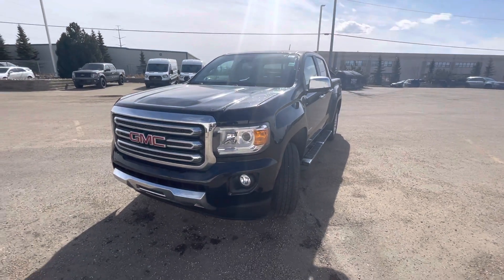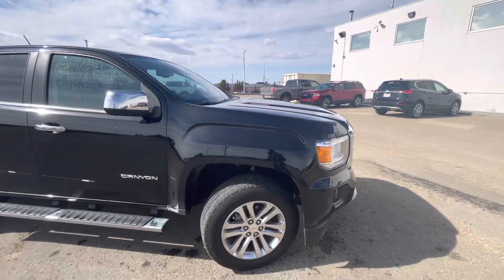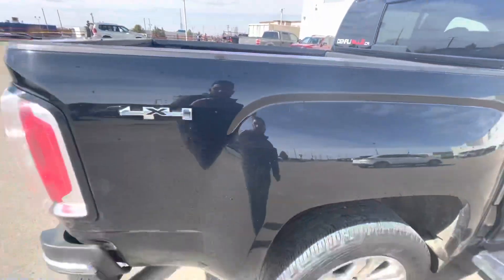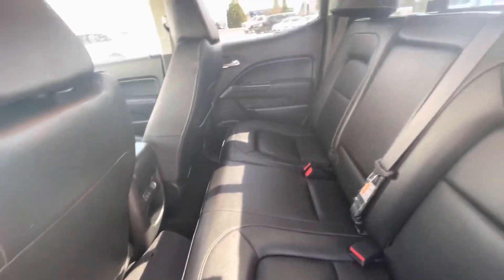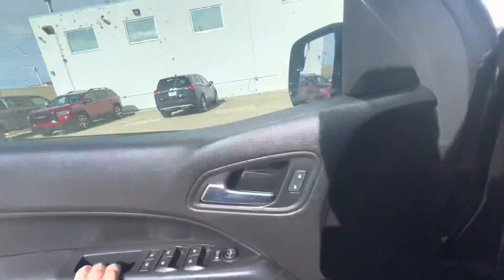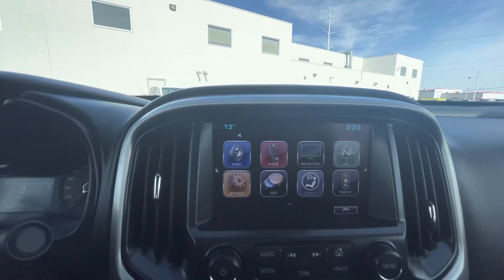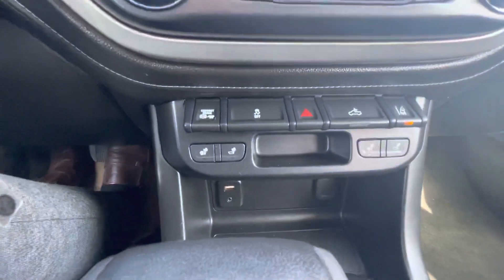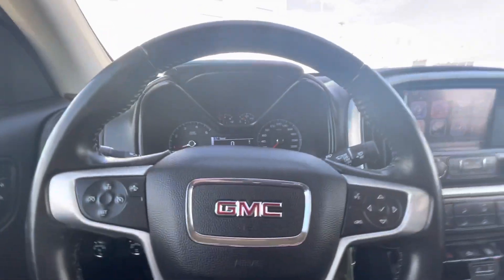2017 GMC Canyon SLT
2017 Canyon SLT Diesel at Capital GMC Buick Edmonton